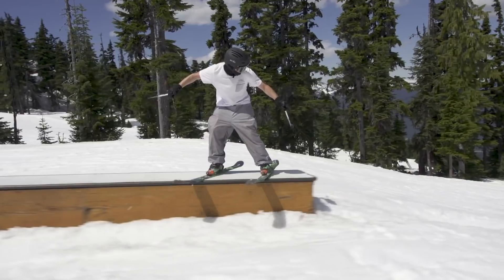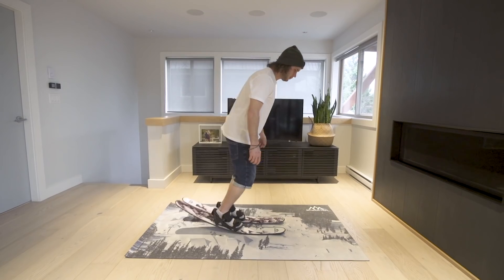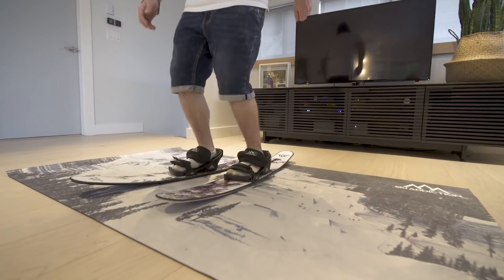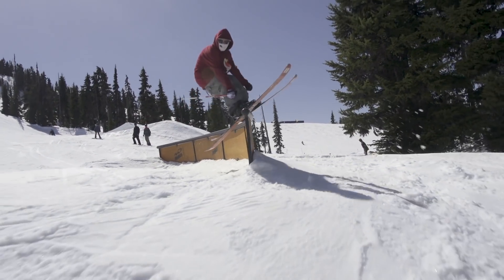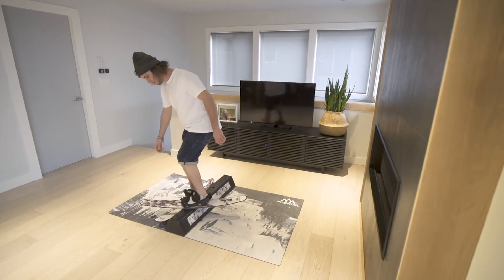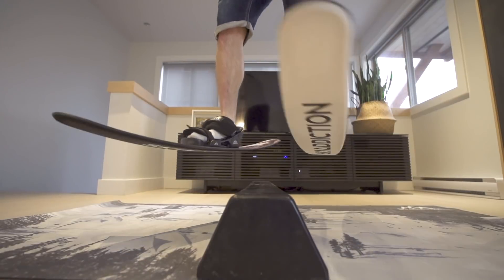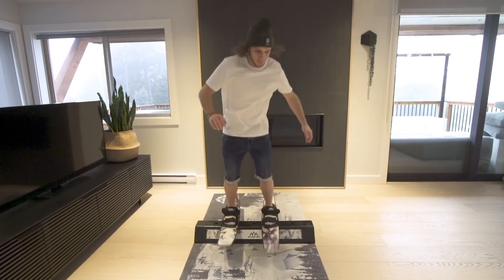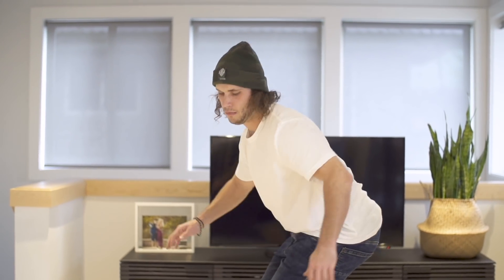How To Jib On Skis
Sliding rails opens up another world to your skiing and allows for a lot of creativity. It can also be pretty daunting when hitting your first rail. Luckily, we're here to help you get over these jitters and become pro jibbers! We're going to show you how you can train with your Tramp Skis and Jib Bar to step up your jibbing skills!